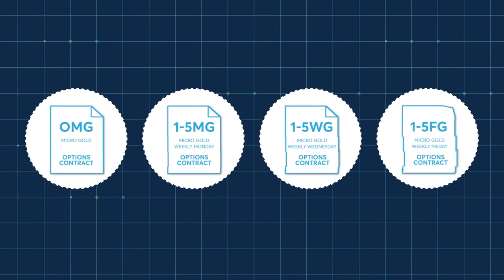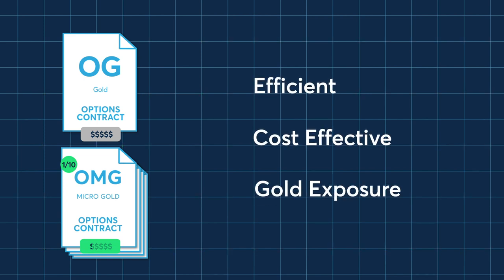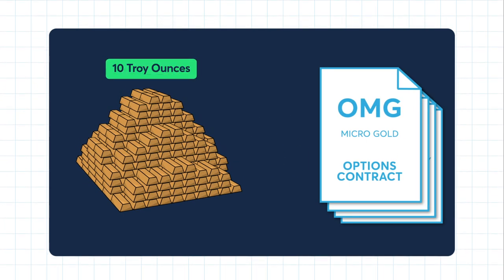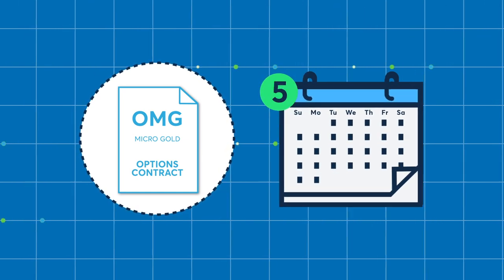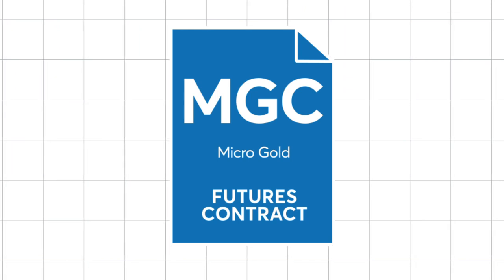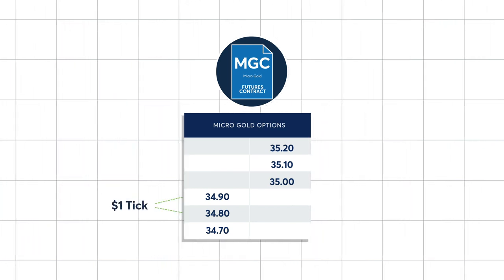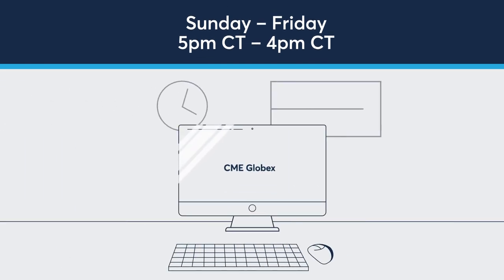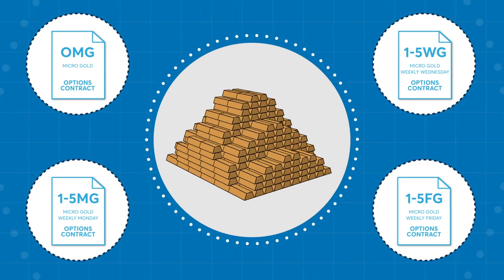Understanding Options on Micro Gold Futures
Learn about monthly and weekly options on Micro Gold futures at CME Group - an efficient and cost-effective method to gain exposure to the gold market.